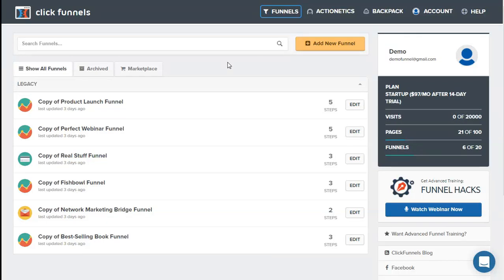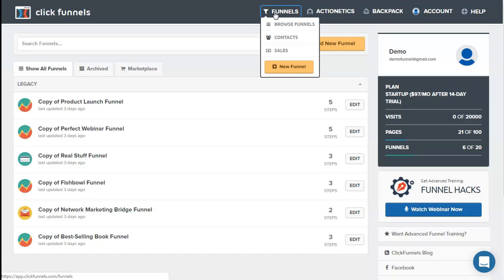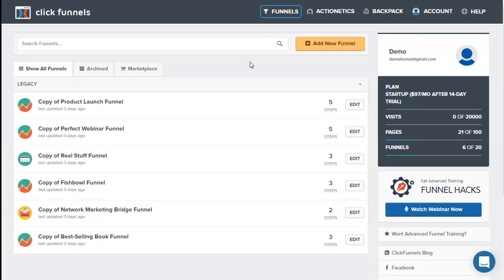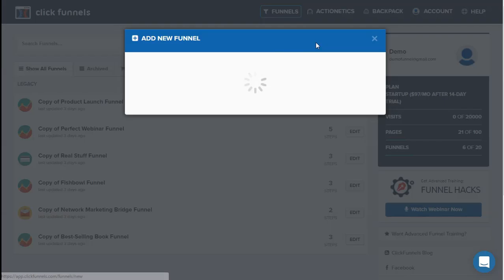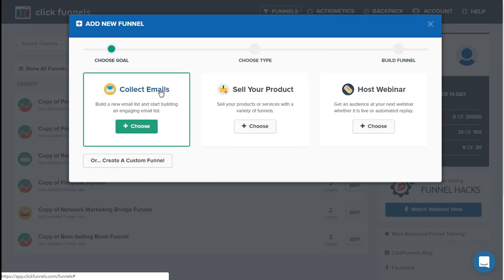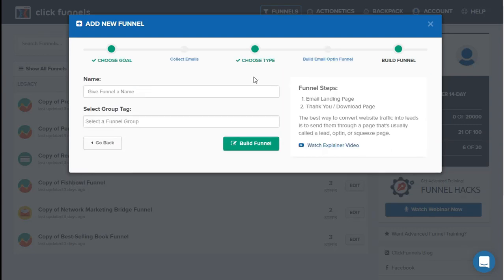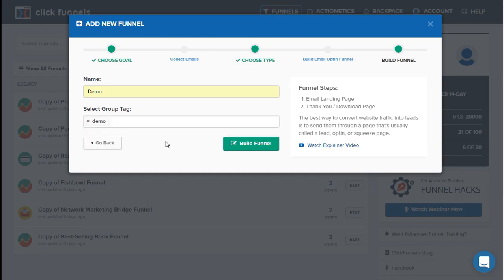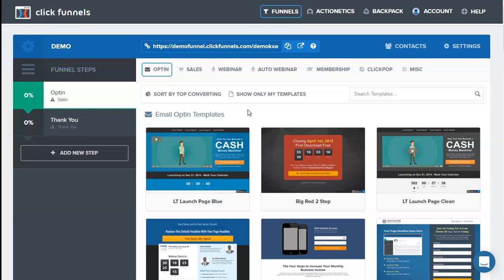4. How To Add A New Funnel